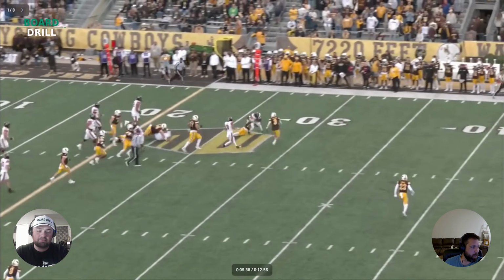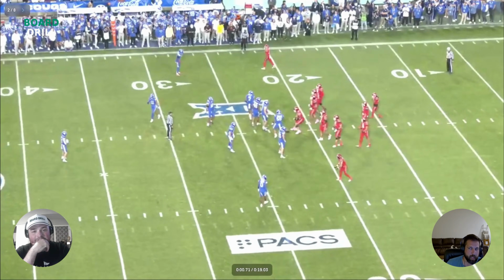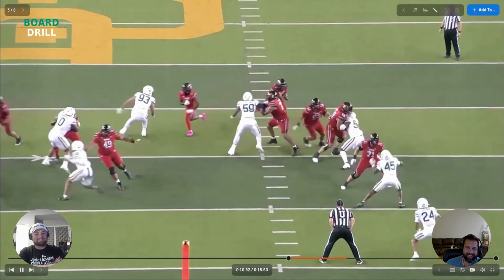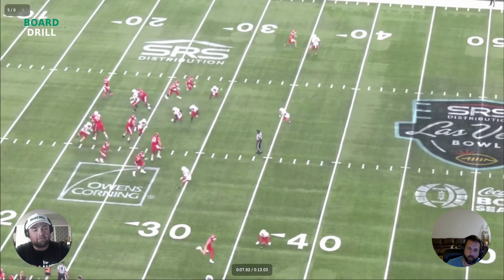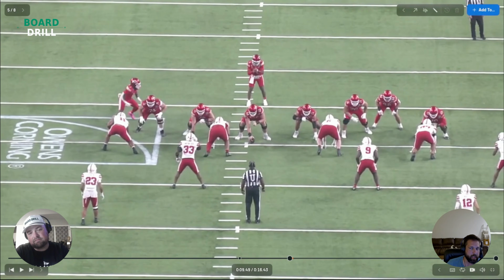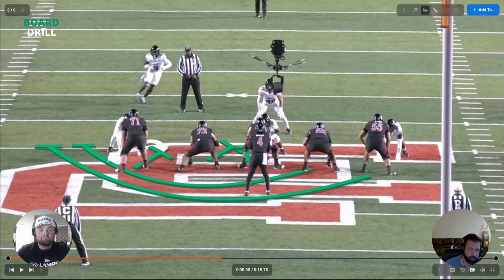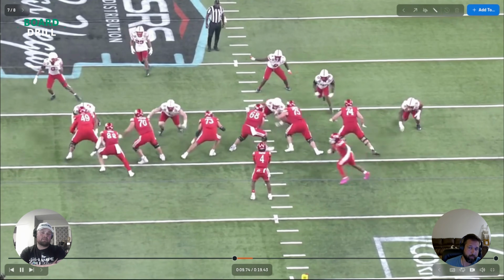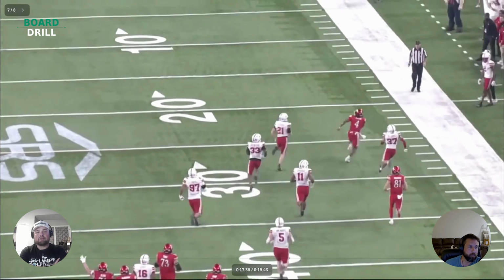Utah's Counter Bash Forces Defenders to Pick Their Poison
Utah's GT counter is hard enough to stop on its own. Add a quarterback bash element behind it and defenses start losing the math on the backside before the ball is even snapped.

In this Board Drill Breakdown, Kyle and Matt work through a curated playlist of Utah running GT bash, GC counter with midline reads, and orbit motion variations against Wyoming, BYU, Nebraska, and Kansas. We get into how the bash forces defenders to allocate against what is essentially a sweep, why the midline tag creates a no-win decision for the B-gap defender, what the backside tackle has to do to stay patient against blitzers, and how high school coaches with an athletic quarterback can steal a lot of this stuff for their own offense.

Chapters:
00:00 Welcome and Utah's quarterback run heavy offensive identity
01:17 First clip vs Wyoming: GT counter bash and how it stresses the defense horizontally
05:43 Midline reads and the dilemma you create for the B-gap defender
10:10 Same plays, different dressing across Utah's formations and personnel
14:43 Kansas clip and how to apply this scheme at the high school level

For Matt's full written article on Utah's quarterback bash scheme, plus more film breakdowns, scheme articles, and coaching content, head